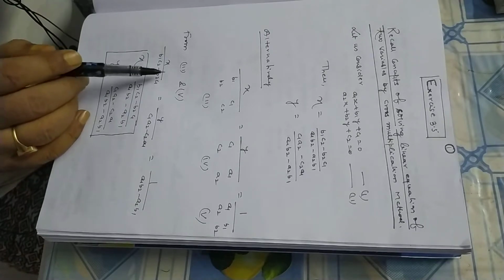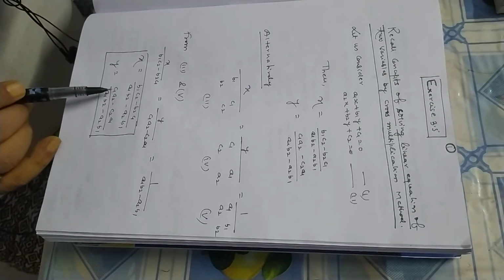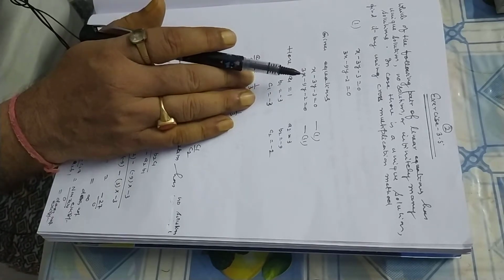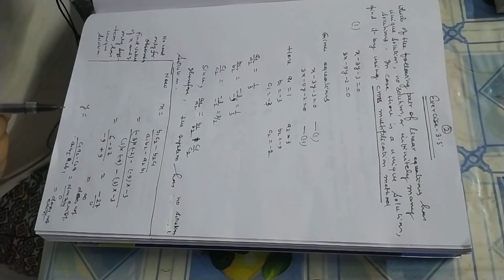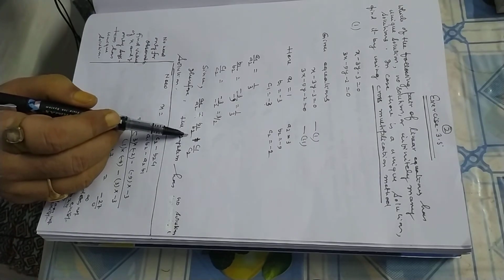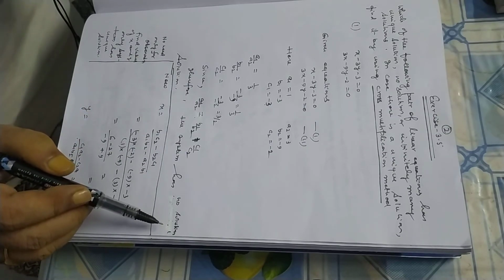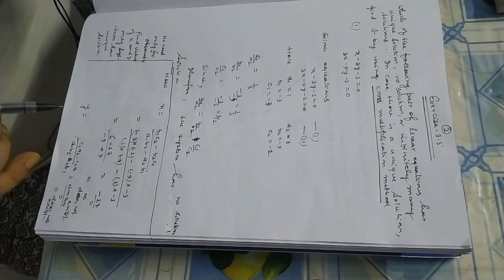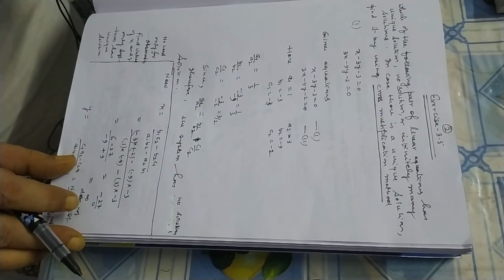Linear equation in two variable video-11